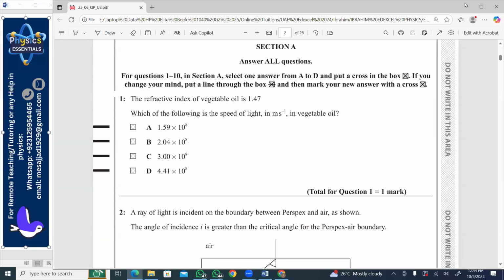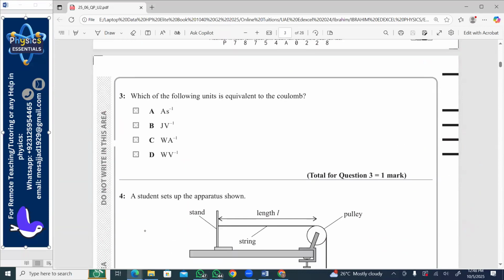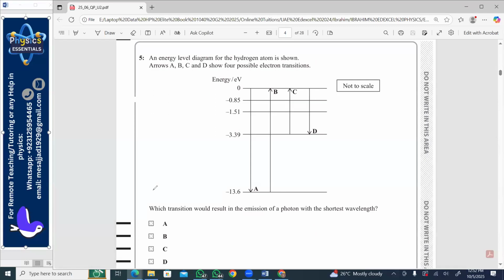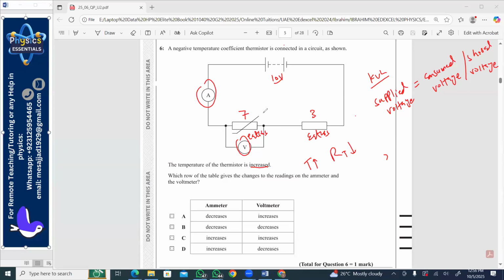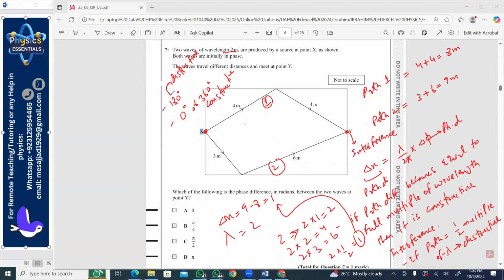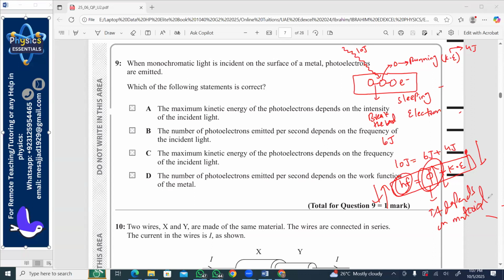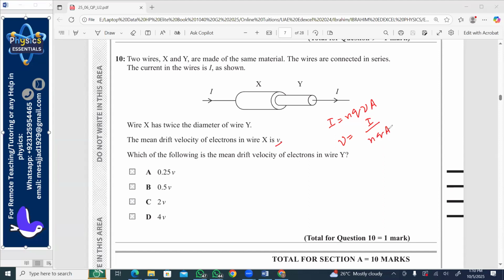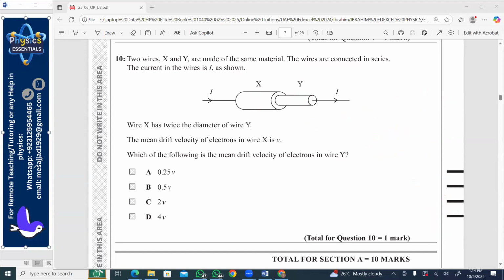IAL EDEXCEL AS LEVEL PHYSICS - WPH1201 May 2025 - Complete Walkthrough Part 1 of 3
Hello!
This is a past paper walkthrough video for Edexcel IAL AS/A Level Physics Paper 2 from May/June 2025. I hope you find it helpful!